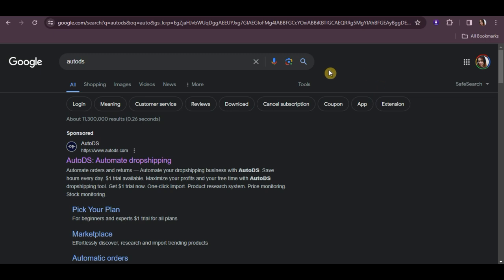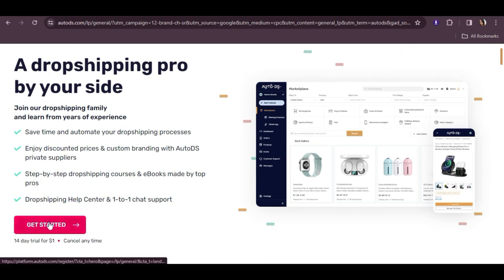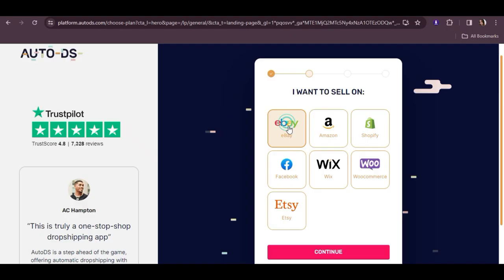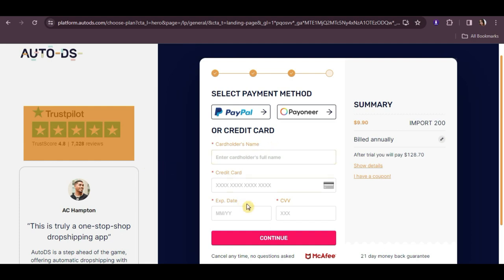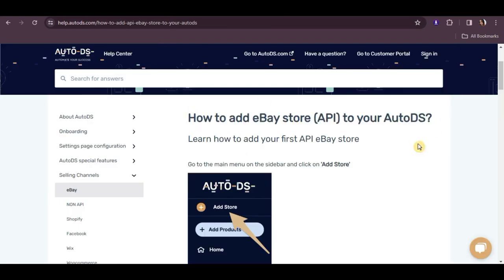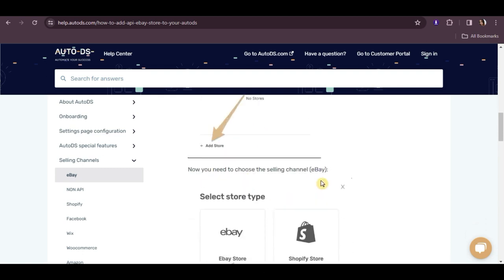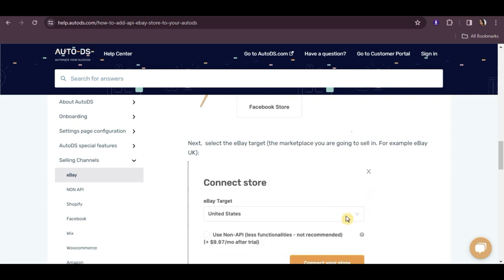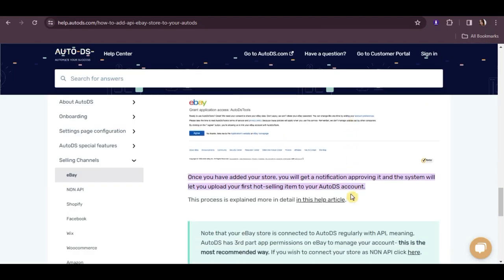How to Connect Autods to Ebay (Best Method).